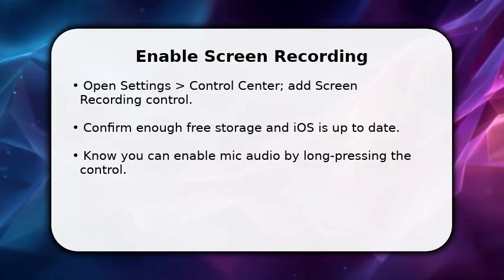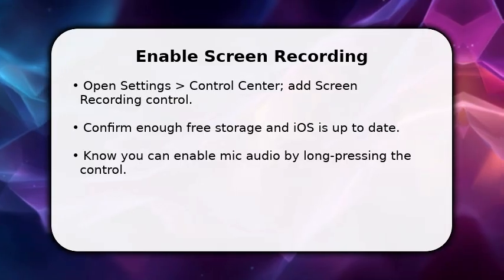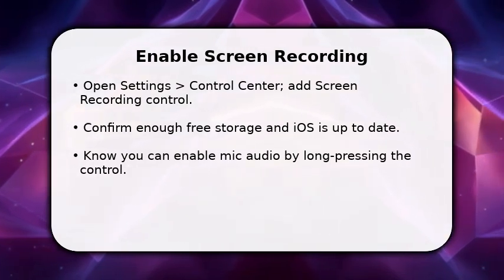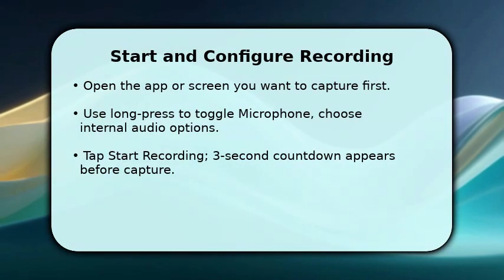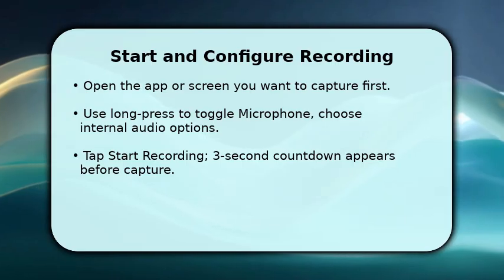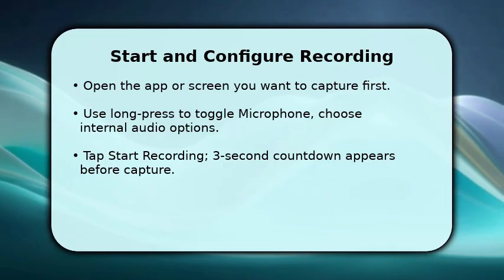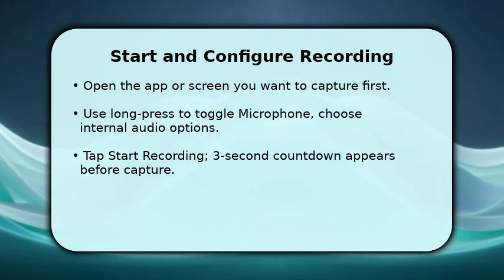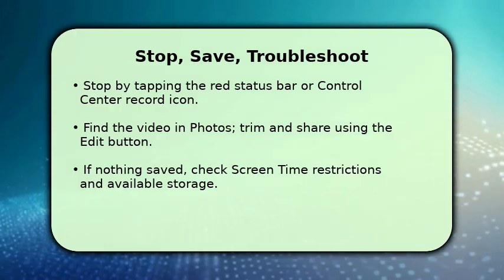How to Find Screen Recorder on Iphone 16 Pro Max - Step by Step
Discover the process of locating and using a screen recorder on your iPhone 16 Pro Max. This step-by-step guide simplifies finding third-party apps, setting them up for recording, and tips to enhance video quality.

iPhone Screen Recorder, record screenshots iOS 16, screen capture iPhone Pro Max, how to use screen recorder on iPhone, best third-party screenshot apps for iPhone, capture video from iPhone display